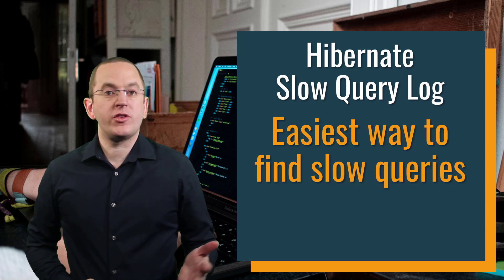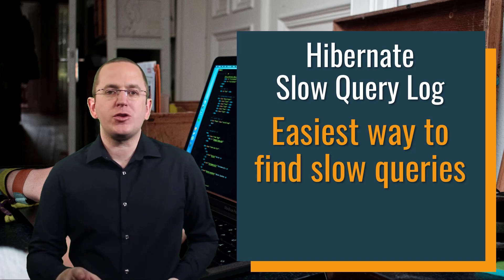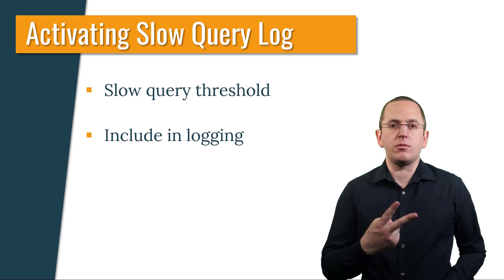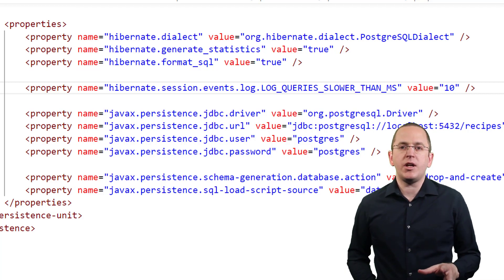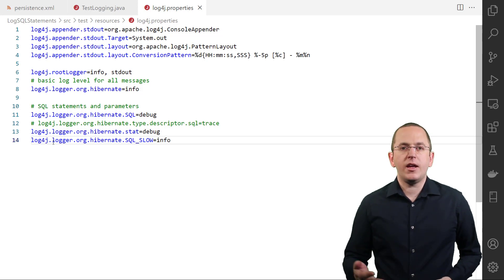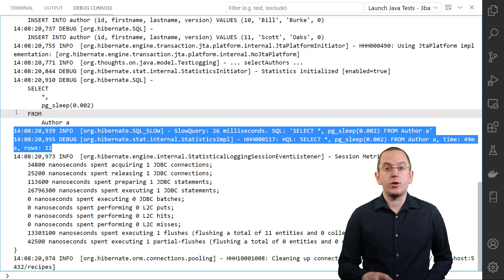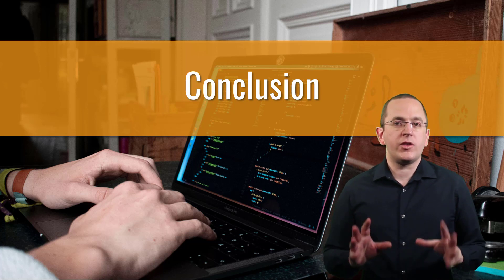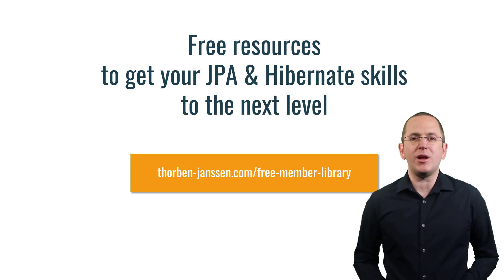Hibernate Slow Query Log – The easiest way to find slow queries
One of the common questions when analyzing a slow application is if there are any slow database queries. You can, of course, monitor these queries on your database. But then you still need to match them with a part of your Java code. And because there is no easy way to see what happened immediately before or after a specific query, this can take much more effort than it should. Since Hibernate 5.4.5, you can also get this information from Hibernate’s slow query log. Its integration into your application log can make your analysis a lot easier.

Links mentioned:
Hibernate Logging Guide – Use the right config for development and production :